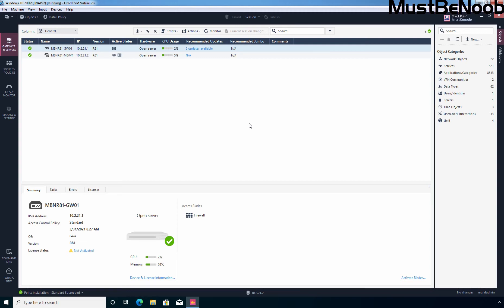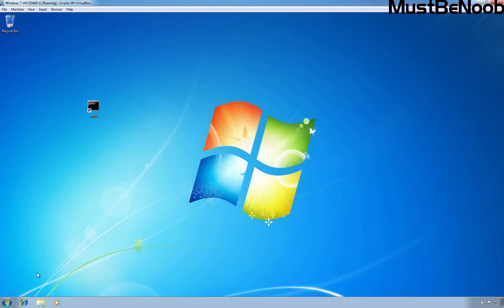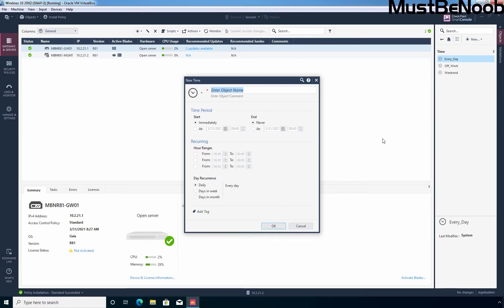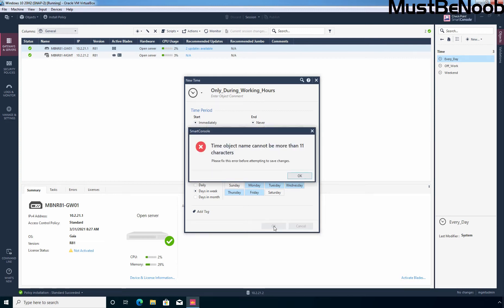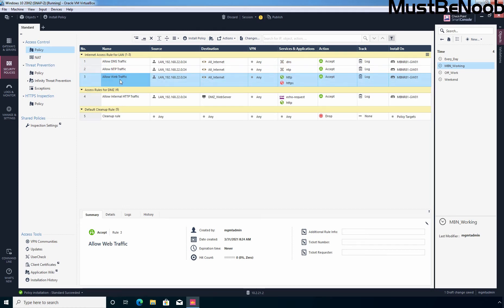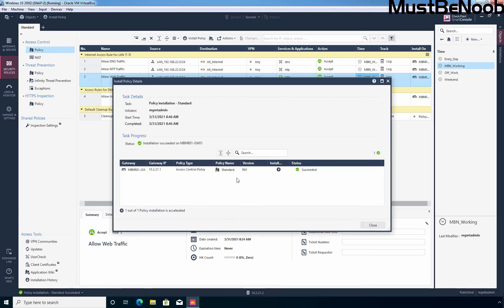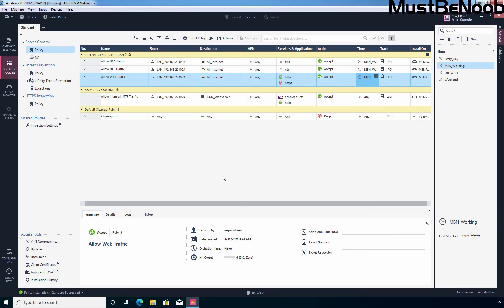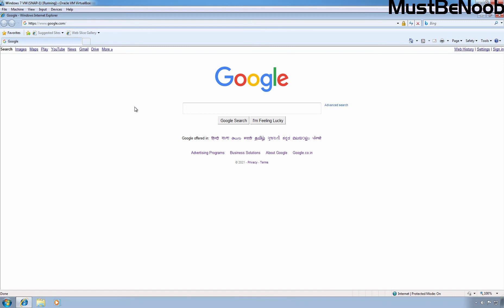LAB:18 Configure Time Based Policy in Check Point Firewall R81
Check Point R81 LAB Guides for Beginners:

This is a Check Point R81 lab guide on how to Configure Time Based Policy in Check Point Firewall R81.